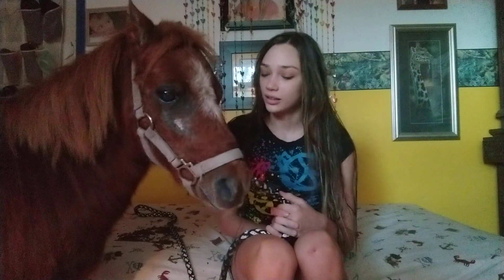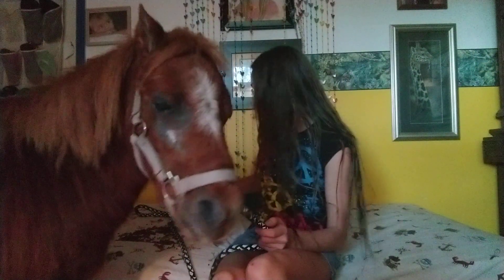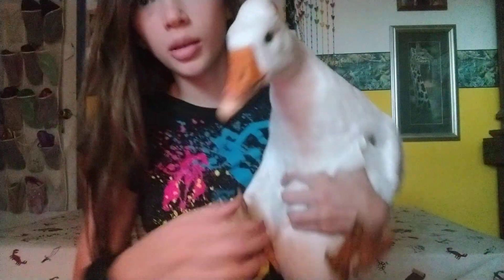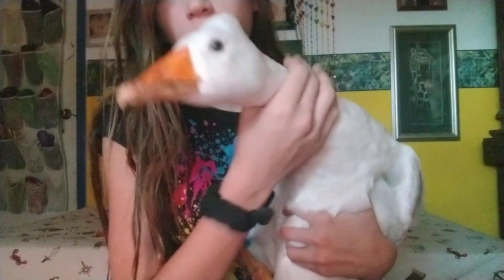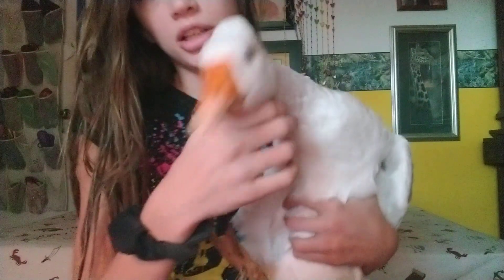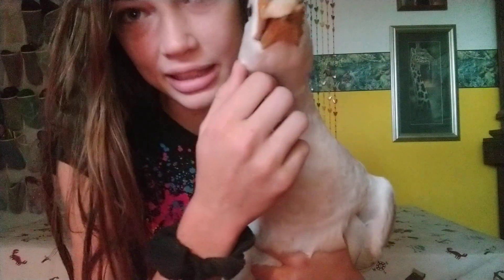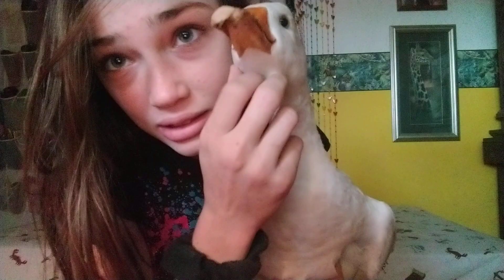I BROUGHT A PONY IN MY HOUSE!? We Got a Mini Pony! |Ruby's Zoo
Meet Charlie Brown, our new addition to the family, a rescued 12 year old Miniature Pony!! (Oh, and I almost forgot, I brought him in our house! 😂😬